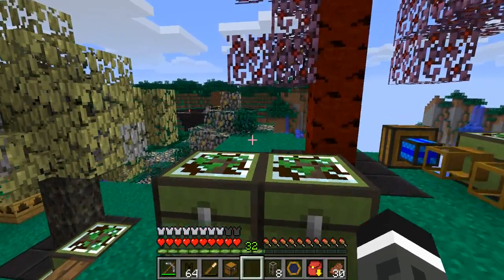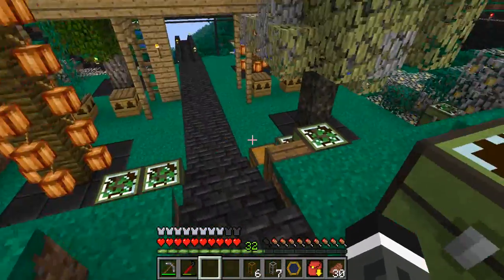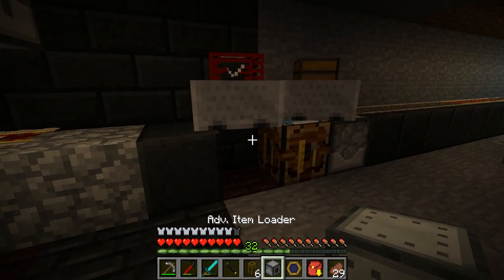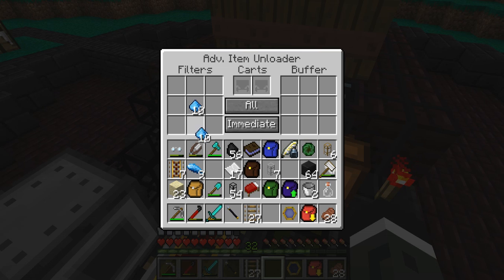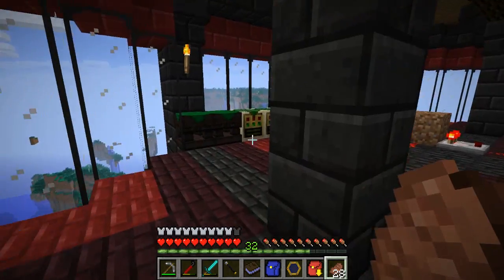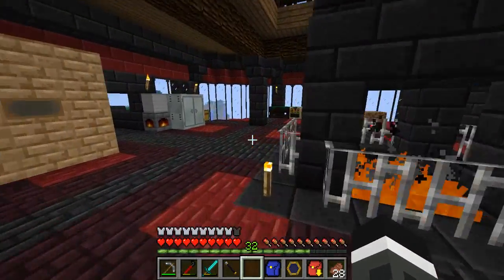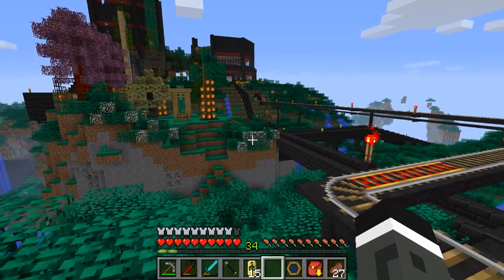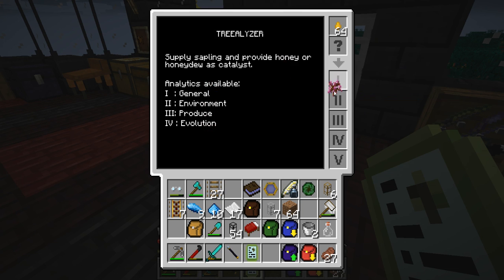The Dark Tower - Ep51 - Anyone want some Saplings?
Its time to plant some trees and get this Orchard running!

IRC: railcraft - irc://irc.esper.net:6667/railcraft